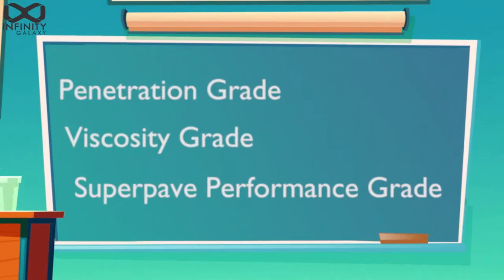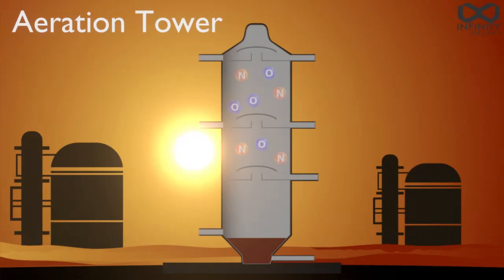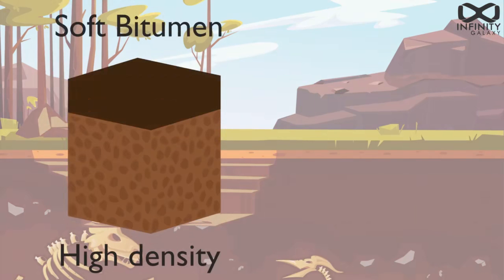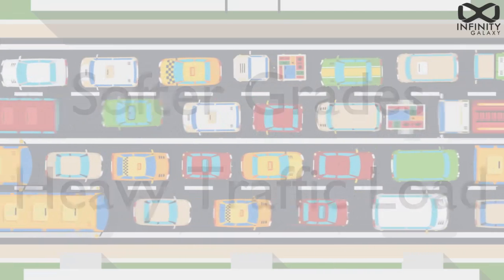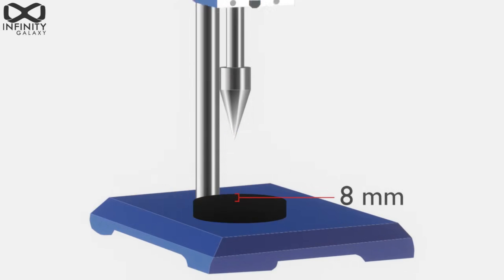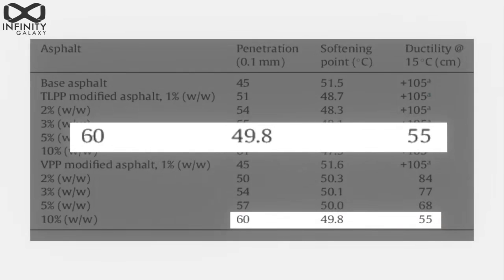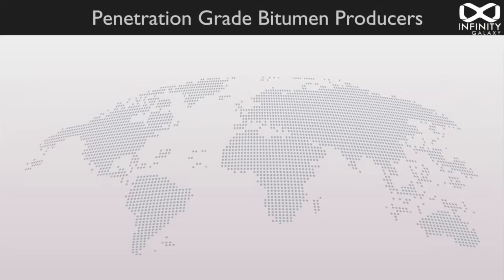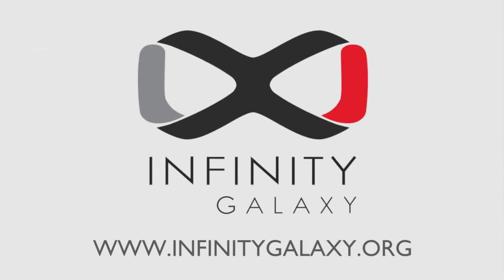How to choose a Good type of Bitumen | Bitumen Grades & Tests | Collaboration with Infinity Galaxy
How to choose a Good type of Bitumen | Bitumen Grades |Tests on Bitumen
"Bitumen Penetration Grades"
The bitumen penetration test is a useful way of grading bitumen for better application. This test leads to the classification of bitumen based on the level of stiffness. Various bitumen pen grades are 40/50, 60/70, 80/100, and 85/100.To choose among various grades of bitumen penetration, many factors should be taken into account, including, the average temperature of the region, the level of traffic loads, and type of soil.

A bitumen supplier, Infinity Galaxy, published a video about penetration grade of bitumen and covered all related aspects, including properties and applications. Watch the following video to find out more interesting things about bitumen penetration grade.
Note : Video Published after Collaboration with Infinity Galaxy.